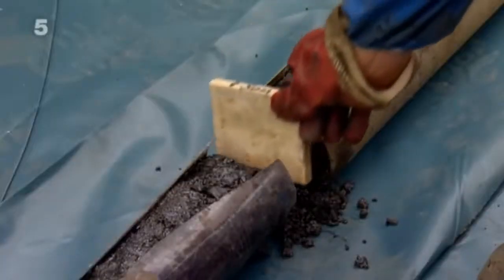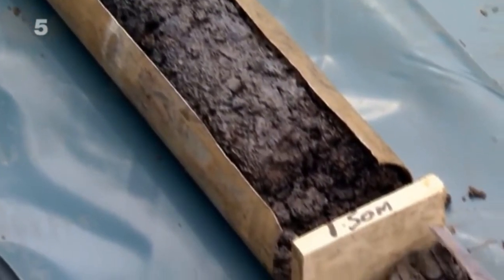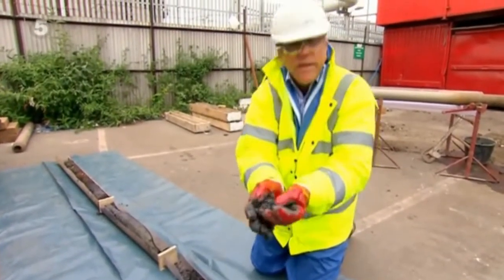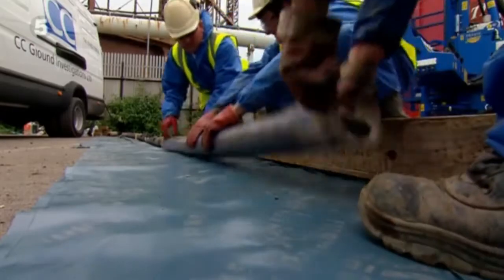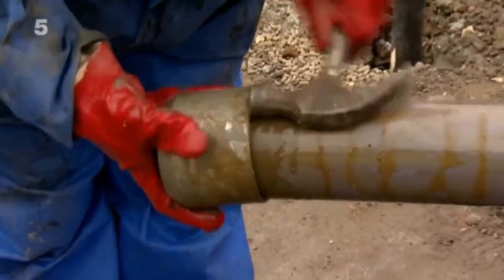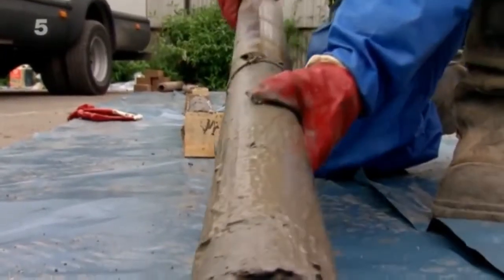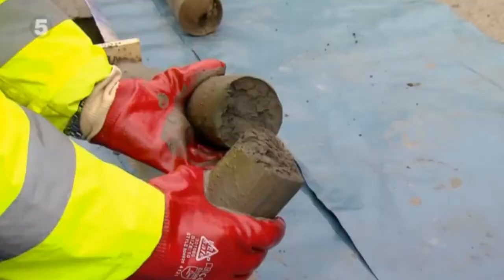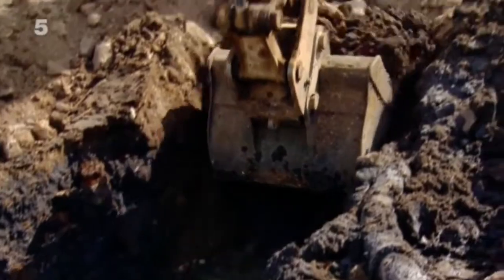CC Ground Investigations on Supersize Grime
First TV appearance for Jeff Fennell and crew, working for Erith Contractors in London, back in 2011.  The clip is from a Documentary series revealing Britain's biggest and dirtiest clean-up jobs.